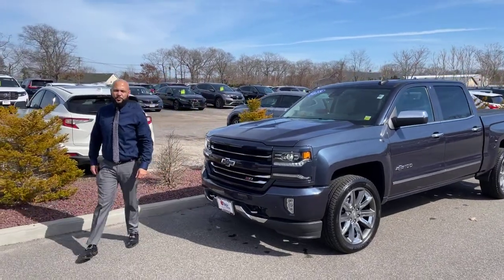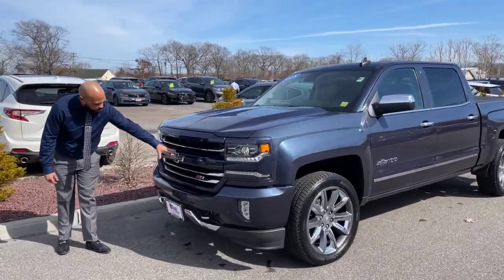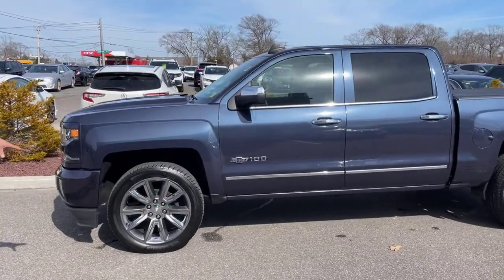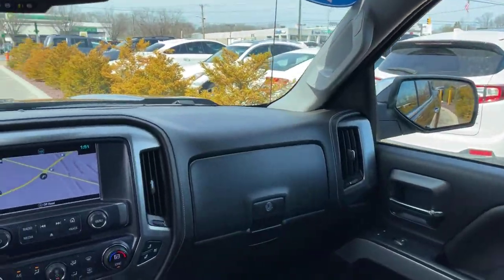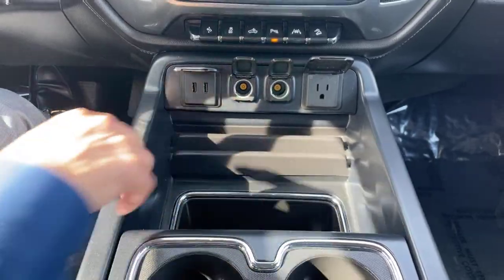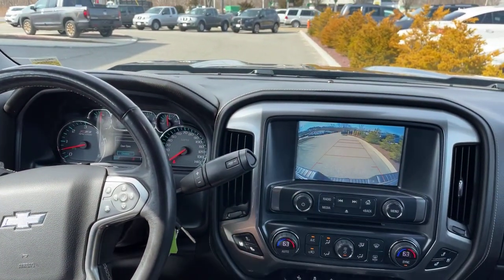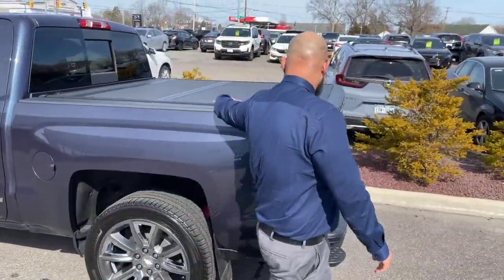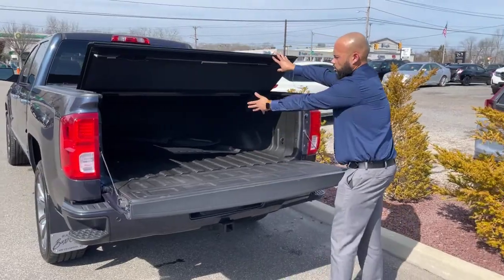2018 Chevy Silverado LTZ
Conquer all your Spring Cleaning with this awesome pre-owned pickup!